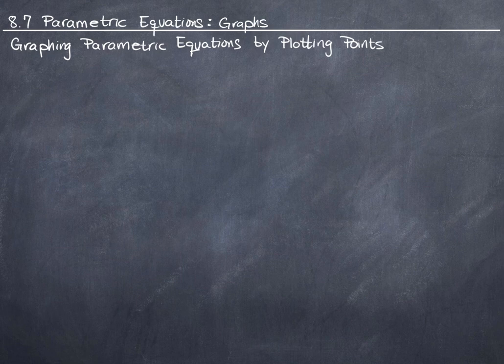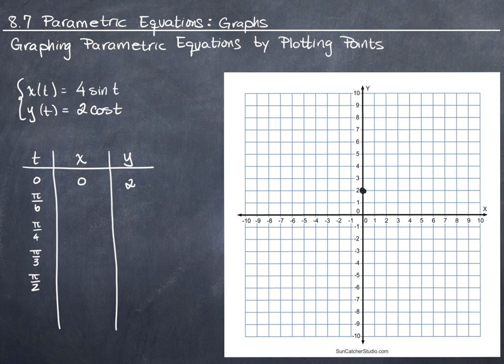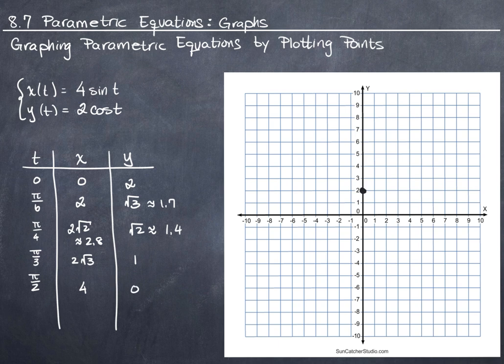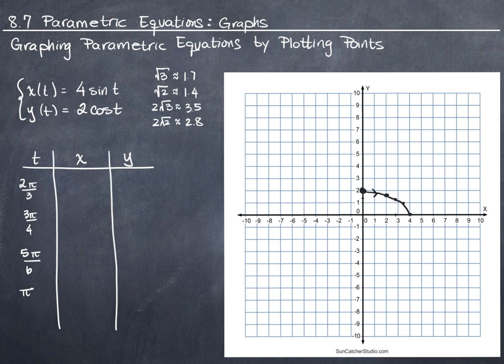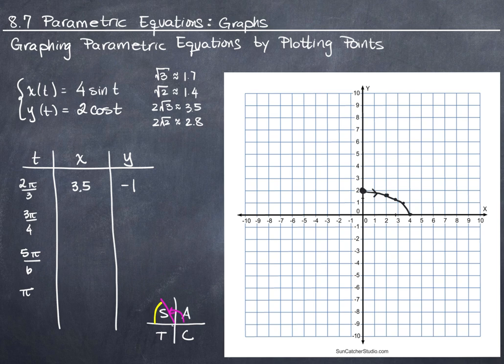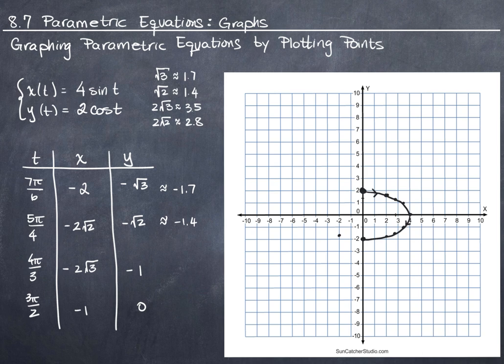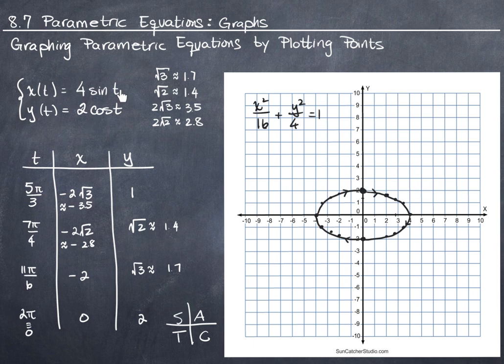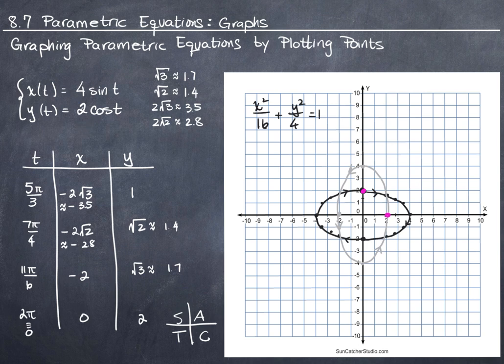142-Graphing Parametric Equations by Plotting Points